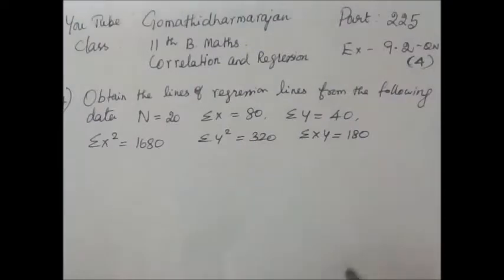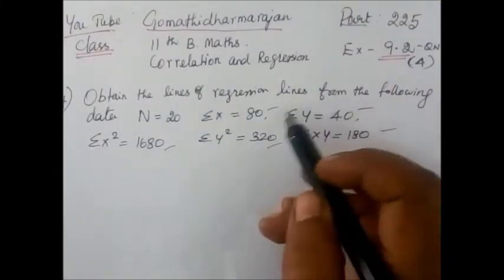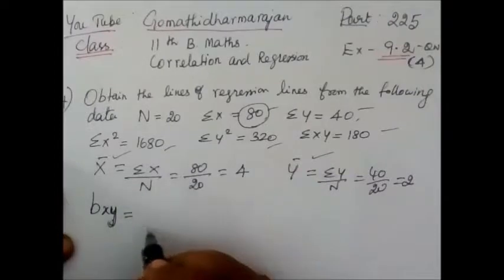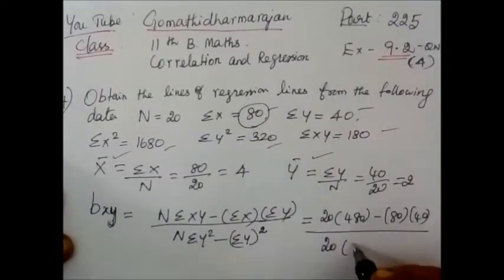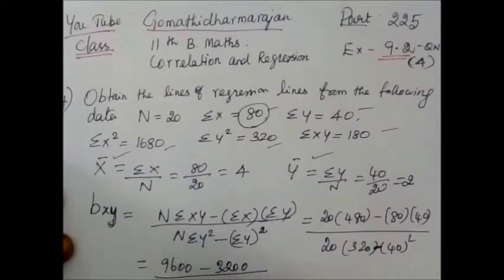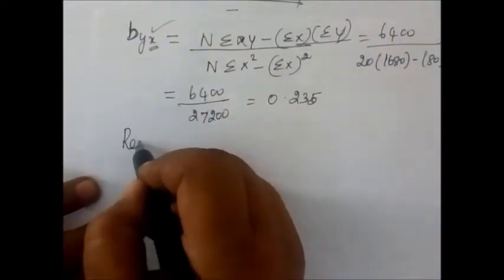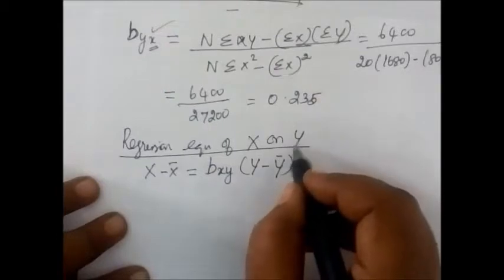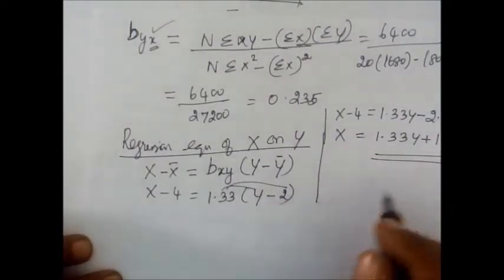11th B-Maths [Part-225] Ex-9.2-4 Correlation and regression Gomathi dharmarajan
11th B-Maths [Part-225] Ex-9.2-4 Correlation and regression Gomathi dharmarajan